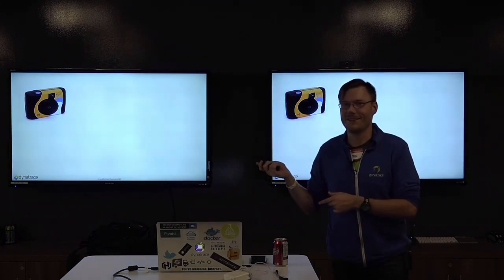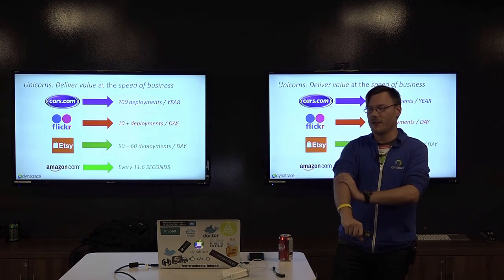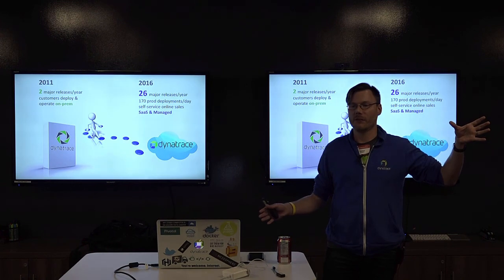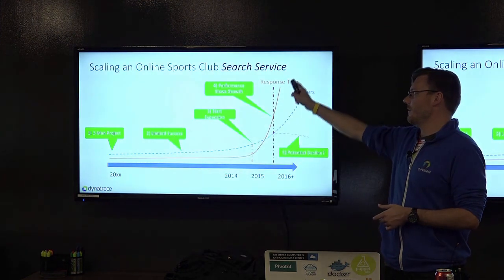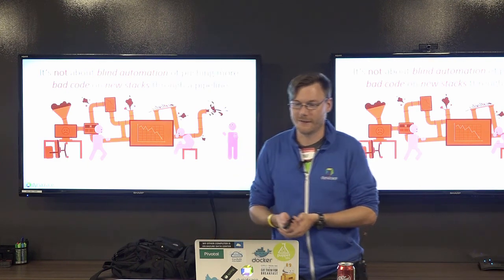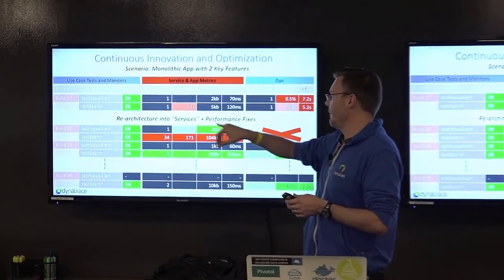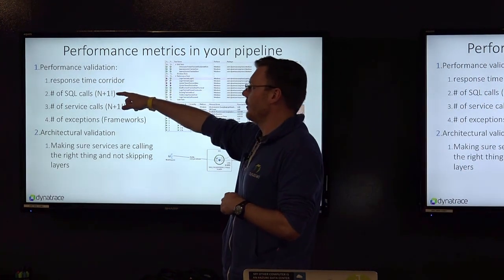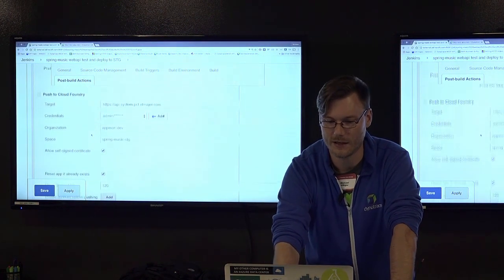Shift Performance Left: Performance Metrics-Driven CI/CD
Speaker: Michael Villiger